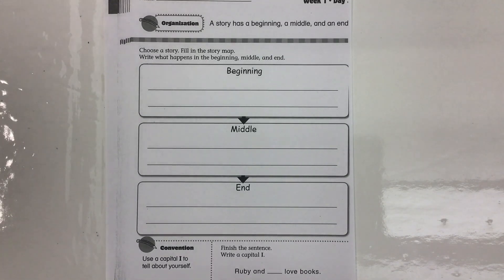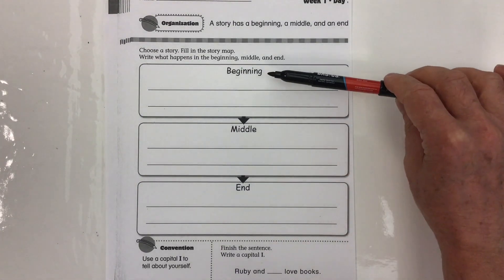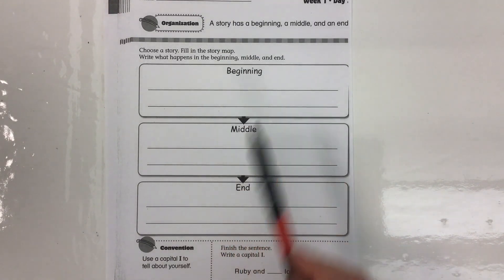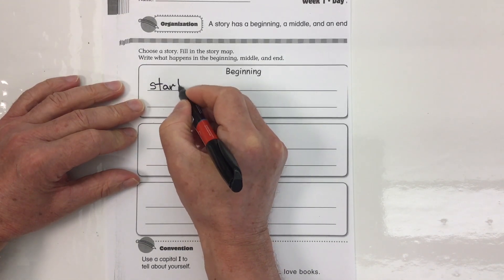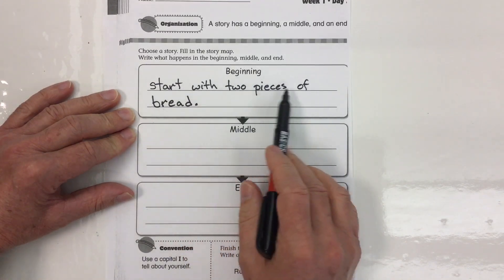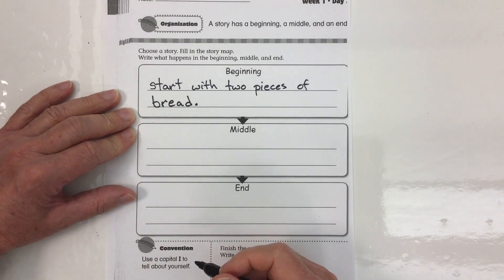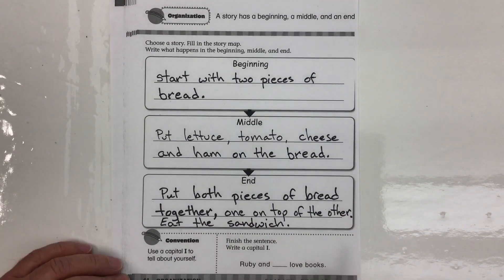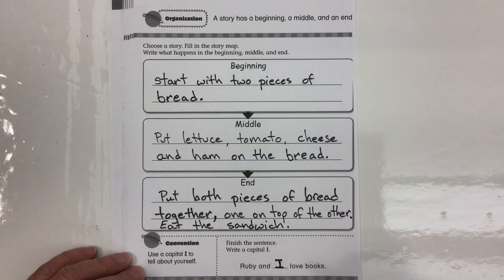6+1 Traits of Writing Organization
Mr. C. walks through the organization worksheet for 6+1 Traits of Writing that looks at crating a writing map of a story for beginning, middle and end. Write how to make a sandwich.